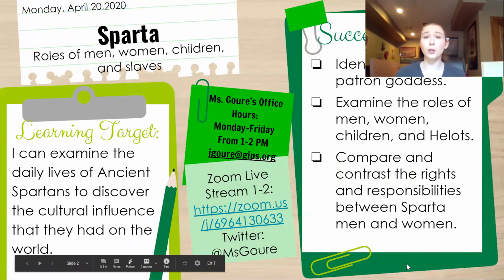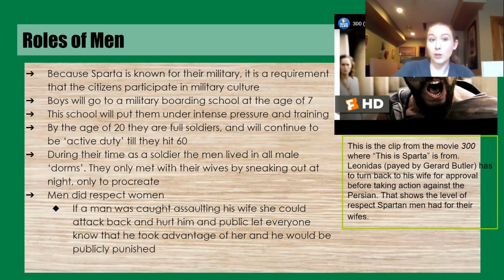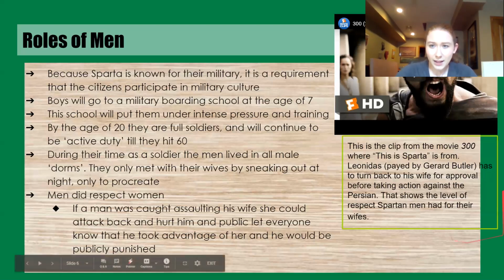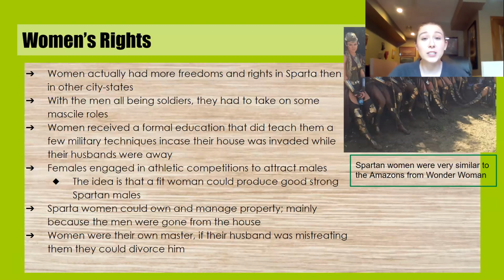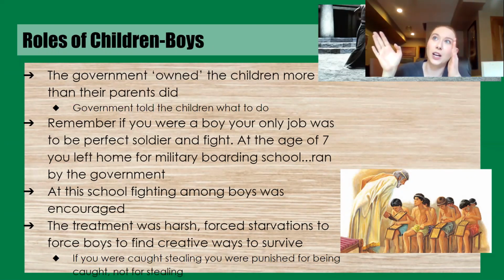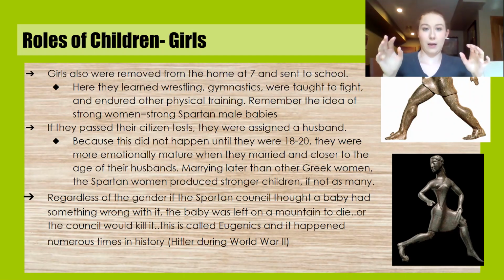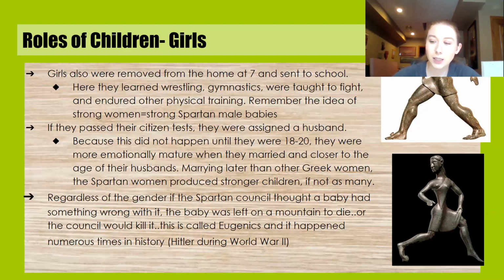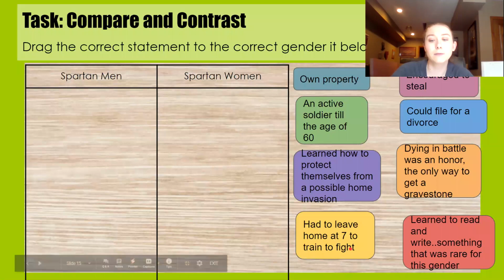Spartan Roles of Men, Women, Children and Helots